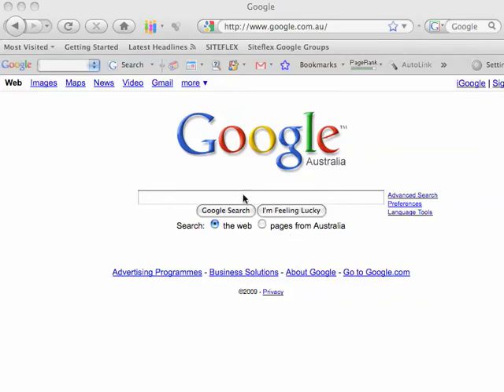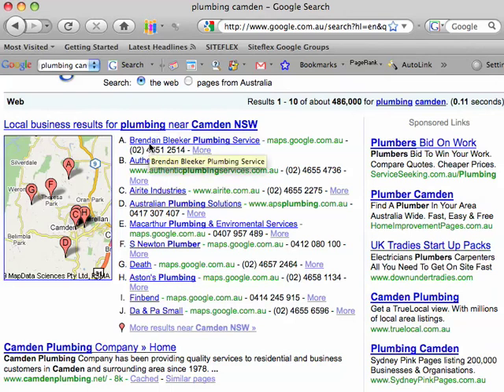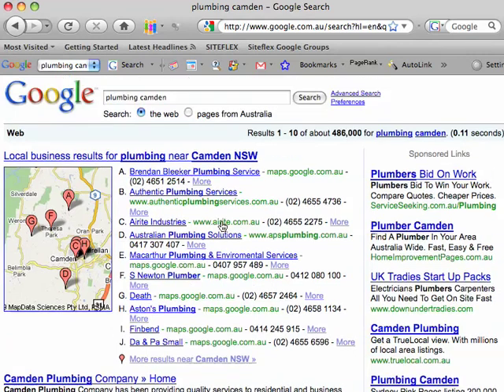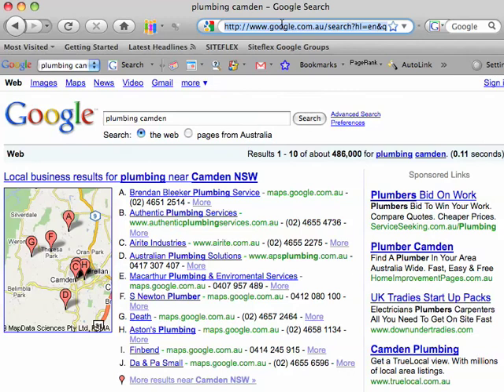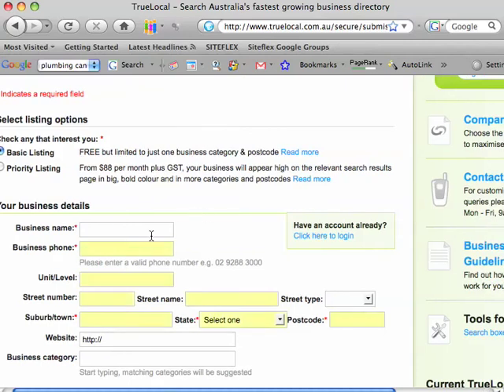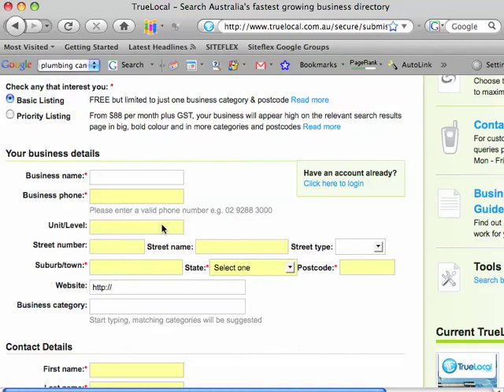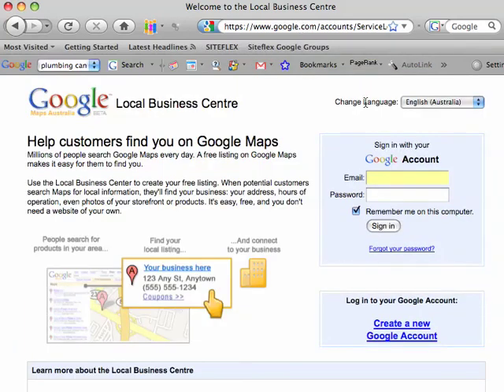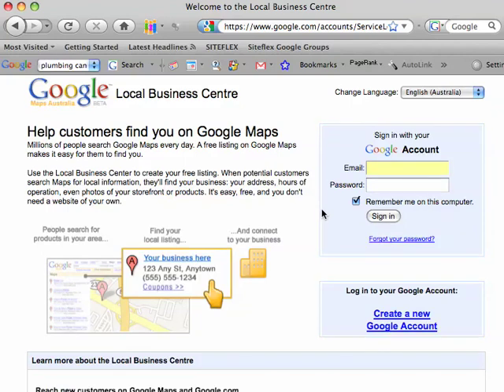How to get listed in Google Local Business Results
Why it is important for your business to appear in Google Local business results and how to get your business listed.